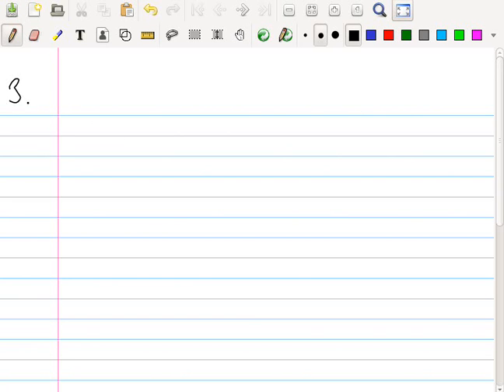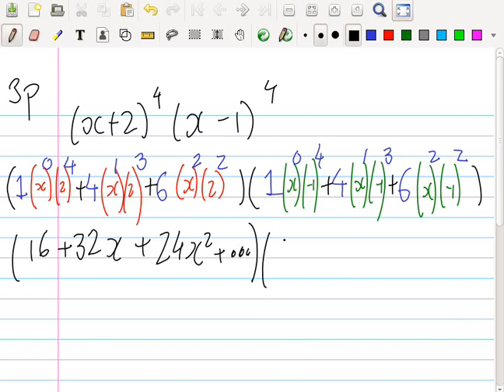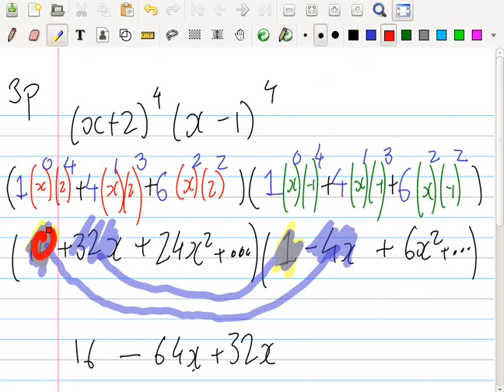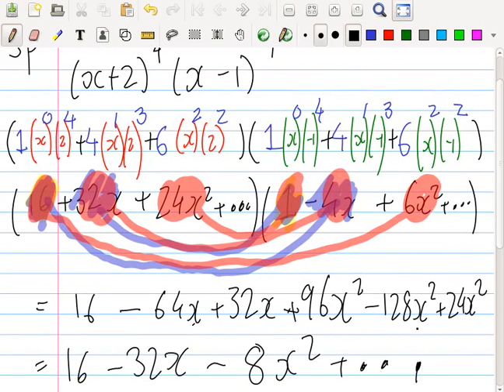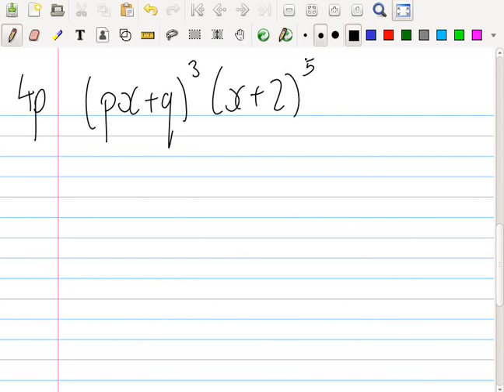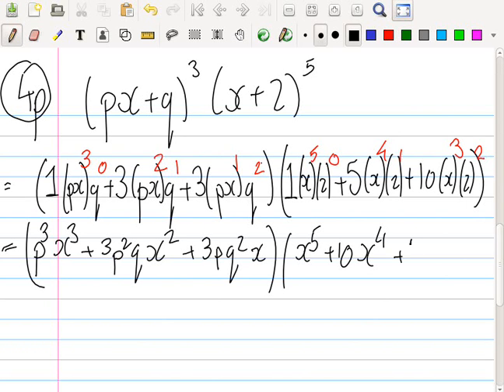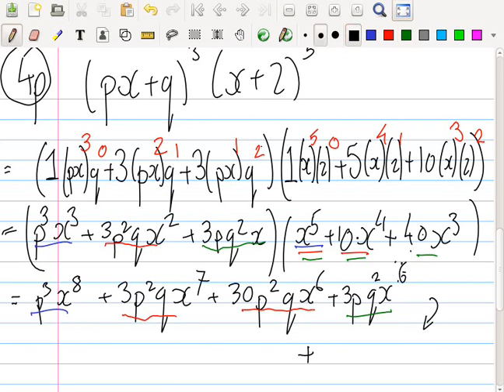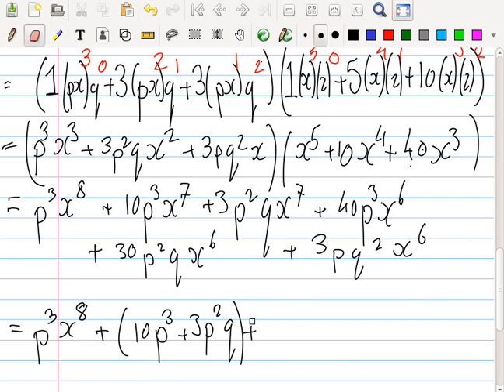The Binomial Theorem Part 2